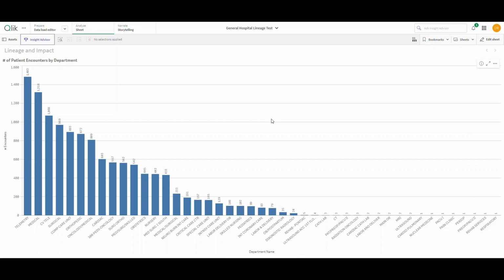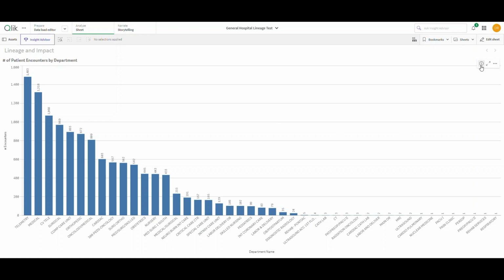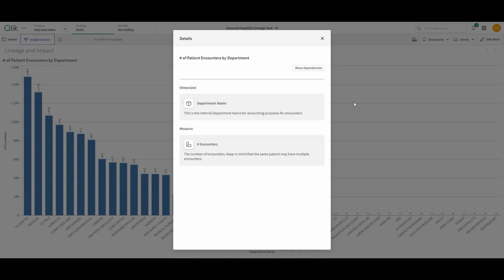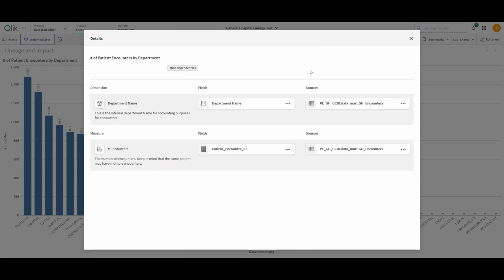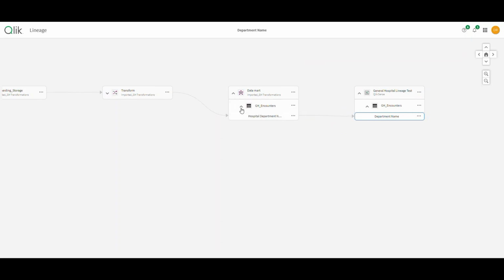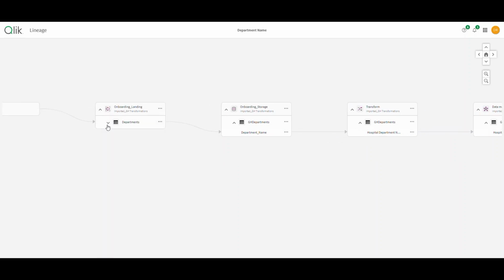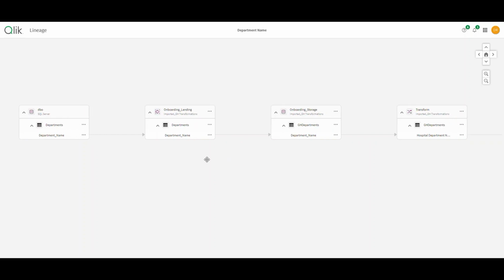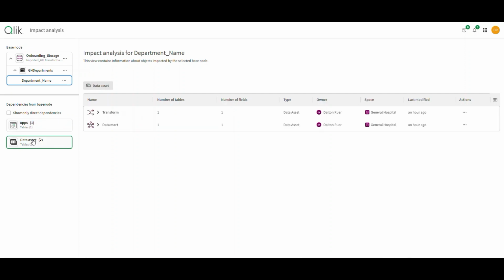Qlik Cloud Data Lineage and Impact Analysis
The worlds most gorgeous Data Visualization can't be used if users don't know for sure what they are looking at. I'm not talking about pretty labels or axis, I'm talking about Metadata and Data Lineage. In this very short video I start with a perfectly average looking bar chart to help you focus on what matters. Getting the end users information they may need to take action on the insights they glean from the charts.

I didn't neglect you developers out there either. I also walk through how you can simply click anywhere in a data flow to see the impact of a change you may wish to make so you know what to ensure you test.